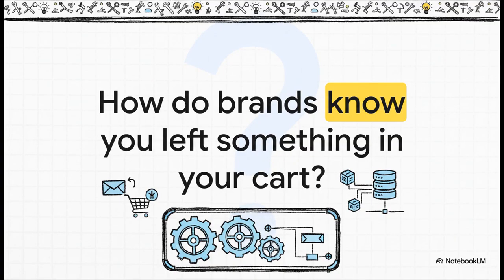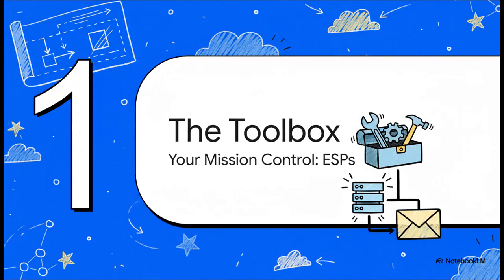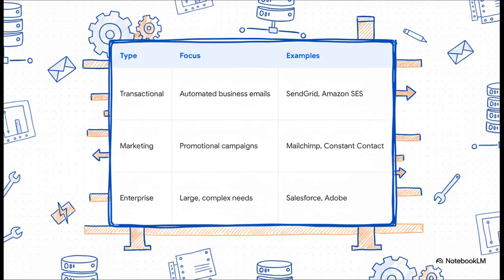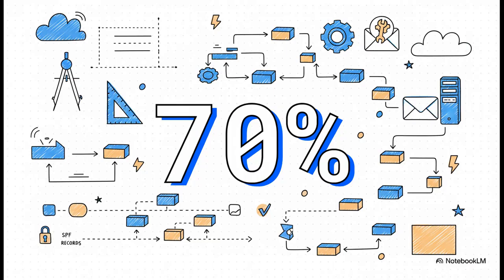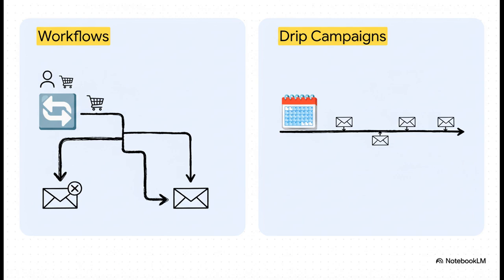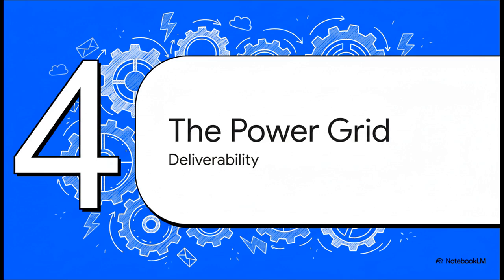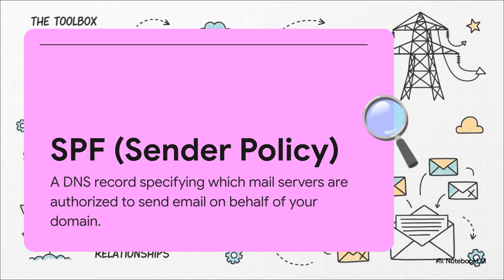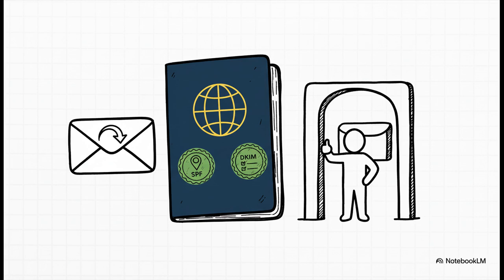Email Campaign Automation: How to Send, Scale & Deliver Right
Email marketing isn’t just about sending emails — it’s about sending the right message, to the right person, at the right time, and making sure it actually reaches the inbox.

In this video, we break down Email Campaign Automation in a simple, structured way. You’ll learn how businesses design automated email campaigns, scale communication efficiently, and improve email deliverability while avoiding spam filters.

This session covers both strategic concepts and practical execution, making it ideal for students, marketers, and beginners in email marketing.

🔍 What you’ll learn in this video:

What email campaign automation really means

Types of automated email campaigns (welcome, drip, transactional, re-engagement)

How email automation helps businesses scale communication

Campaign implementation steps (planning → automation → delivery)

Deliverability fundamentals: inbox vs spam

Common mistakes that hurt email performance

Best practices for ethical, permission-based email marketing

Digital marketing learners

Email marketing & CRM beginners

Anyone preparing for exams or interviews in marketing

🔖 Hashtags (High-Ranking)